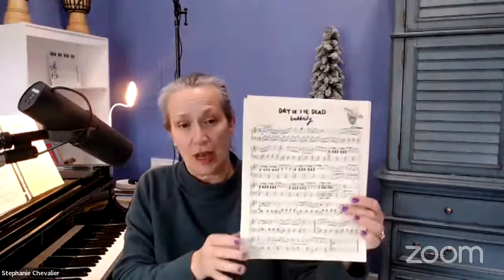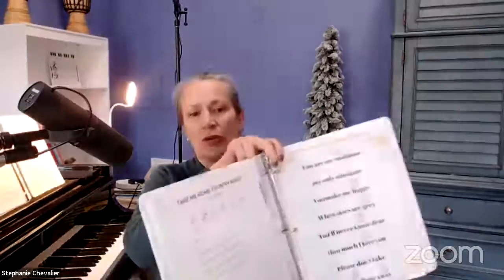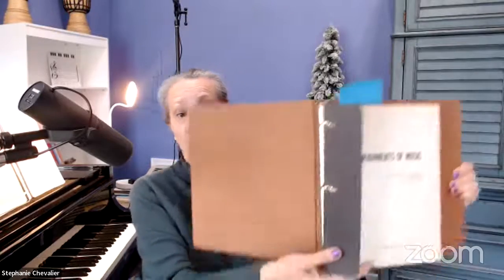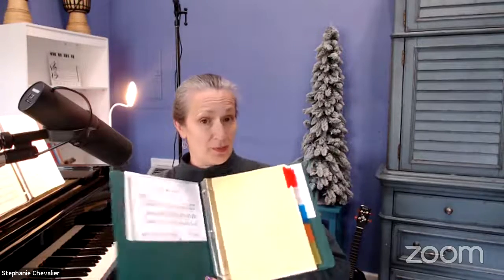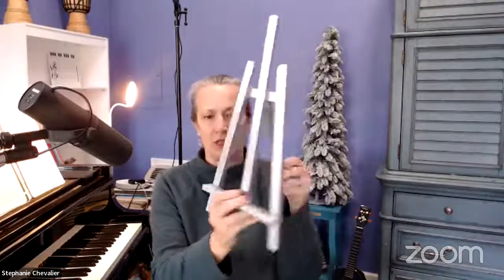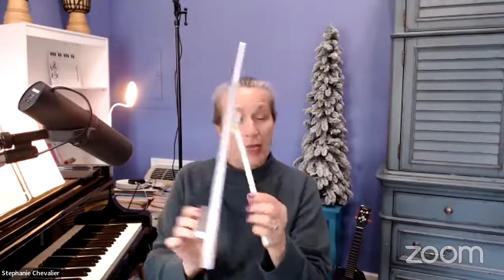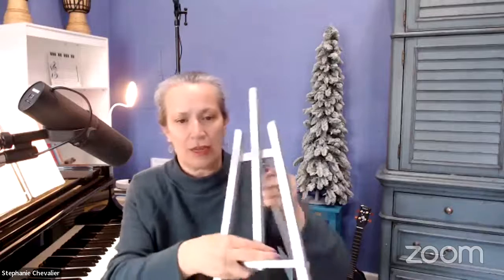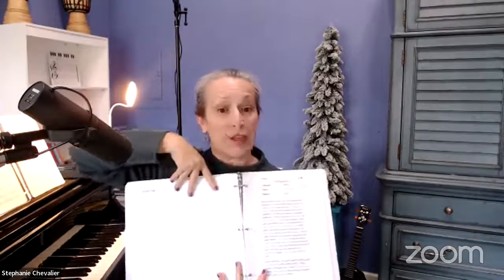Do you keep a paper music notebook? here's why you should